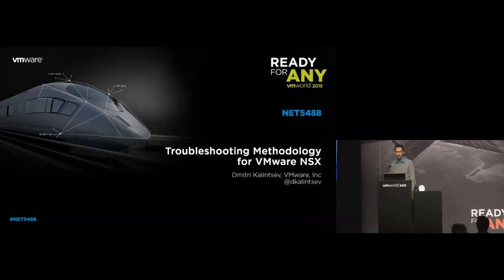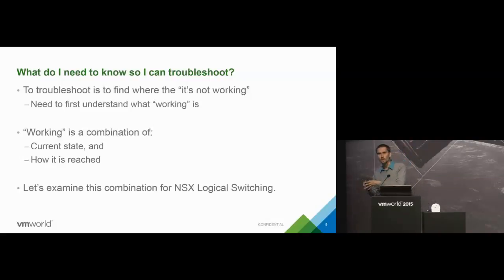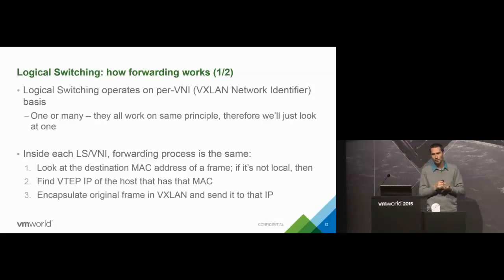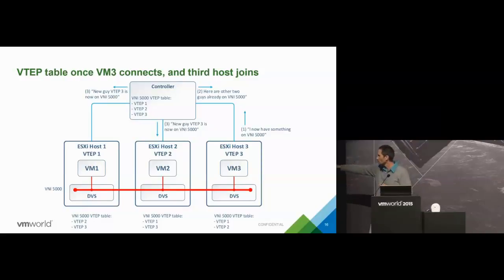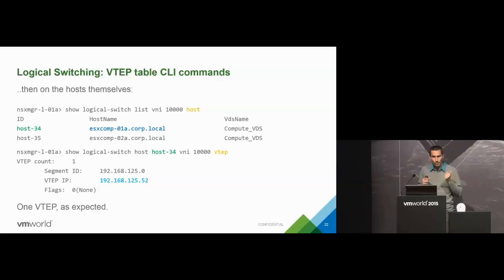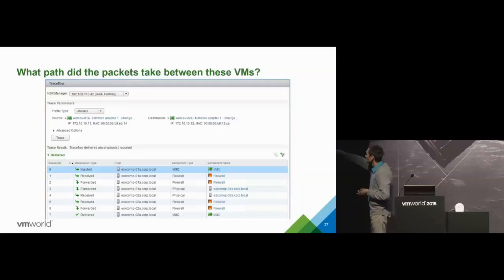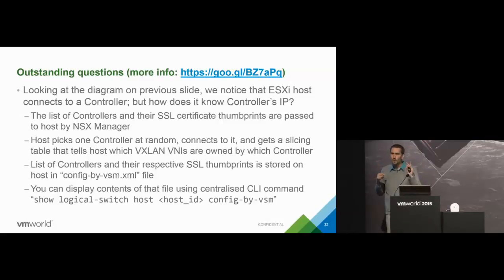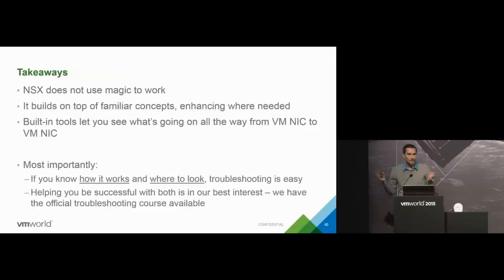VMworld 2015 Europe: NET5488 - Troubleshooting Methodology for VMware NSX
NSX network virtualization is a transformative architecture from VMware that enables the full potential of a Software-Defined Data Center, making it possible to create and run logical networks and services on top of existing network hardware. This results in faster deployment of workloads, as well as greater agility in the face of increasingly dynamic data centers.

In this session, the presenters will provide brief introduction to NSX for vSphere, Technical Architecture and Components of the solution. The presenters will then cover the troubleshooting methodology for NSX, and take examples of troubleshooting a few scenarios and the tools that were used to provide resolution.